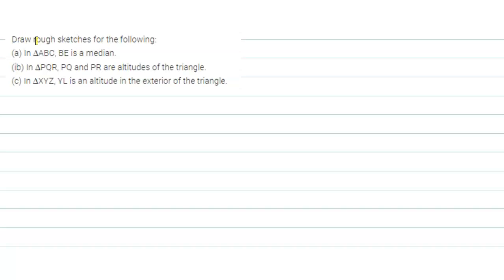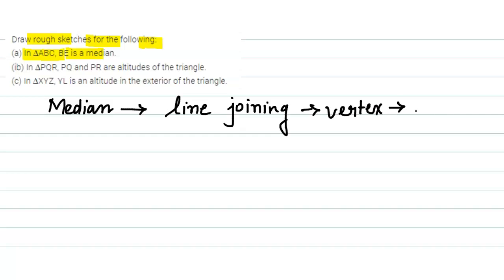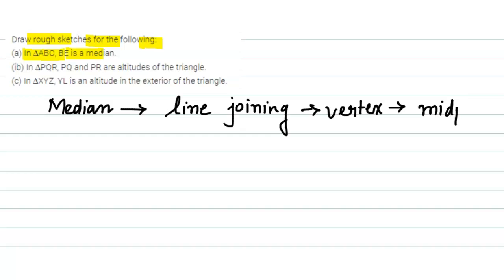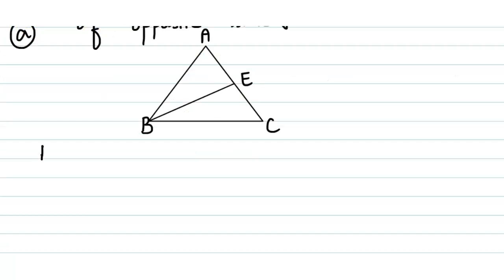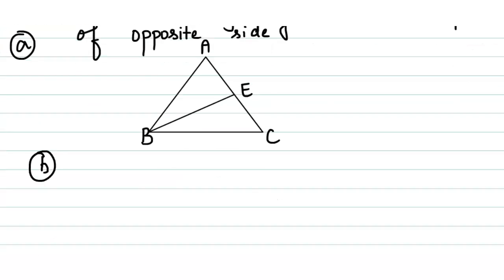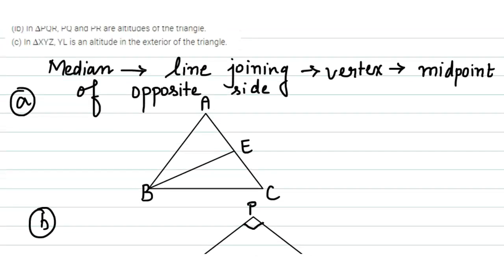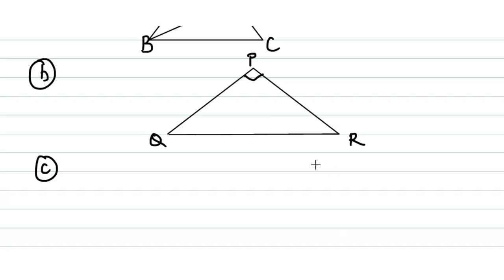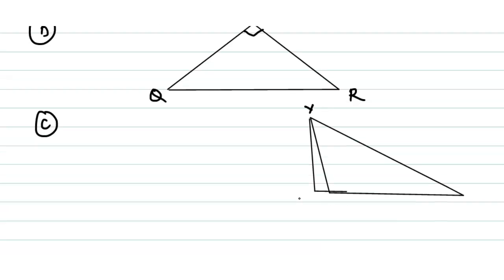Draw rough sketches for the following:(a) In ∆ABC, BE is a median.(b) In ∆PQR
Ex 6.1 Class 7 Maths Question 2.
Draw rough sketches for the following:
(a) In ∆ABC, BE is a median.
(ib) In ∆PQR, PQ and PR are altitudes of the triangle.
(c) In ∆XYZ, YL is an altitude in the exterior of the triangle.